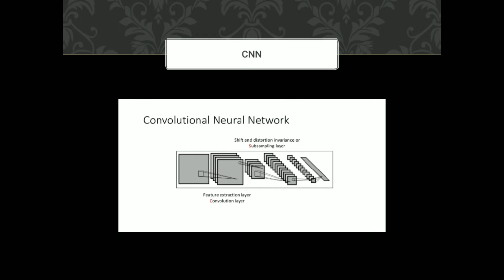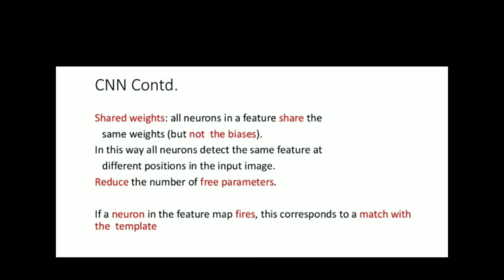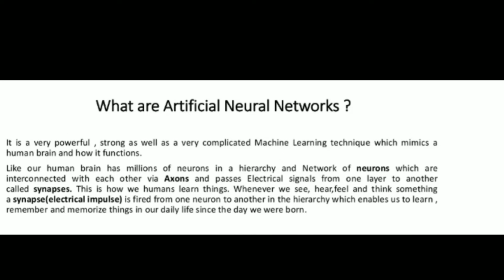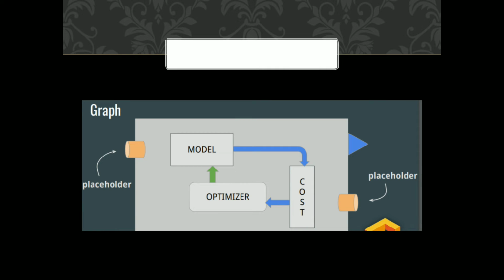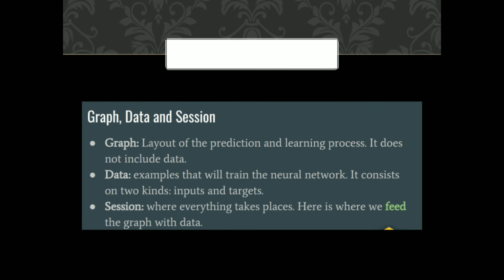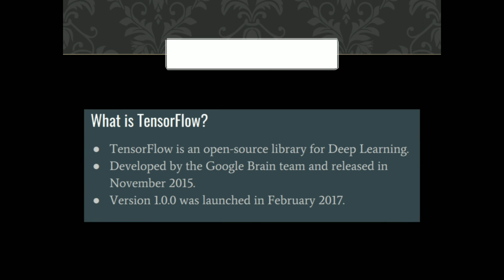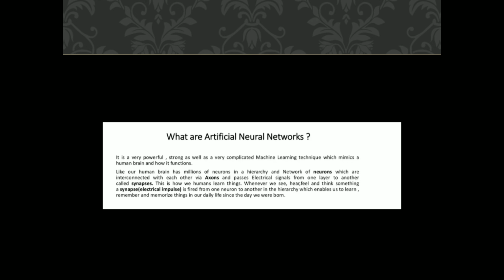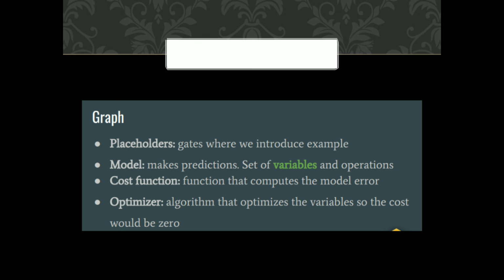Deep Learning Part 3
Prepared by Mrs.D.Surekha, Assistant Professor, CSE Department, CIET.